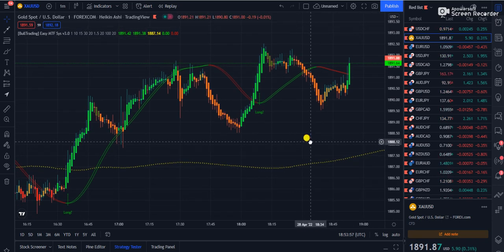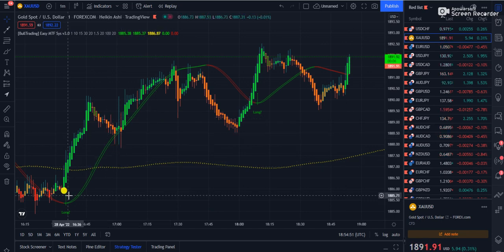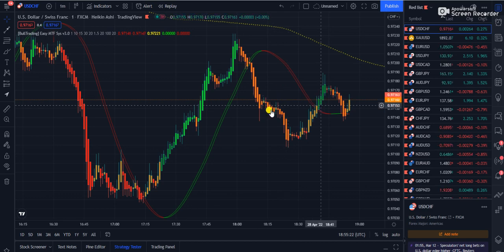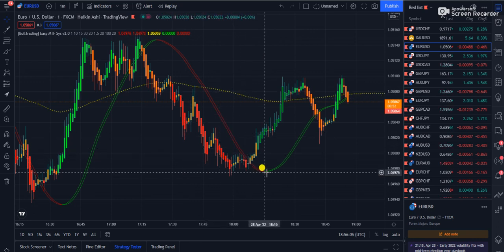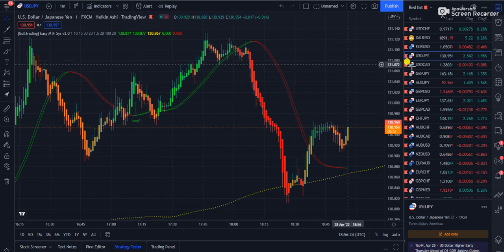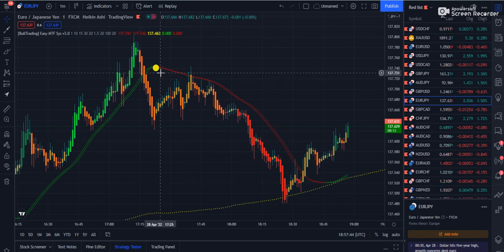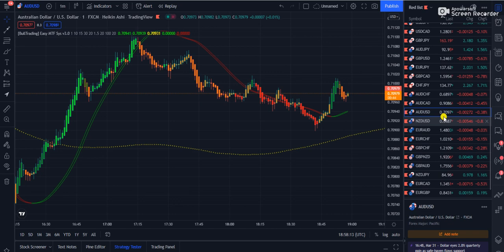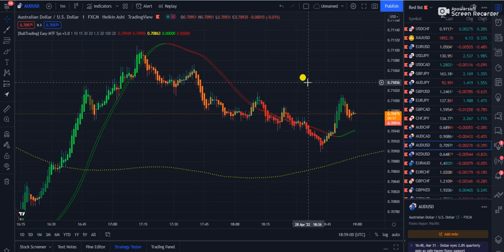The Easiest 1-Minute Scalping Strategy 3-Ema Trading Strategy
In this video you will learn about the free trading view 1 minute scalping indicator that is using moving average and great for scalping.